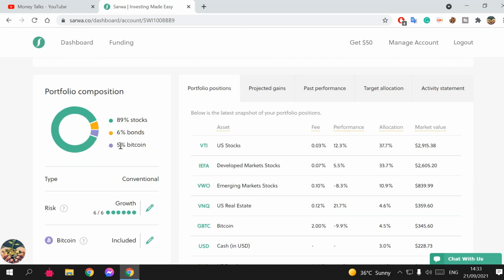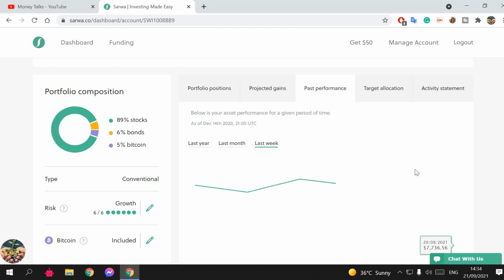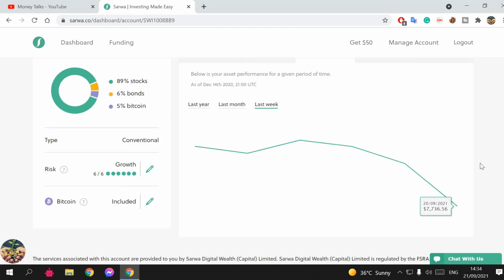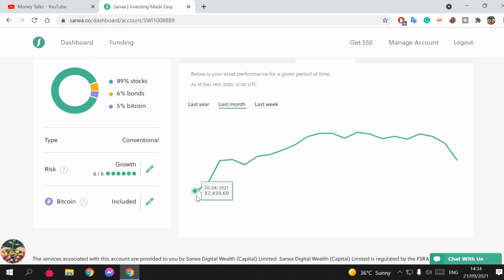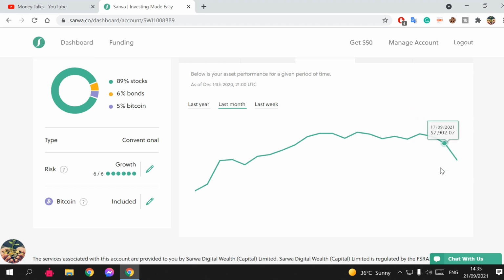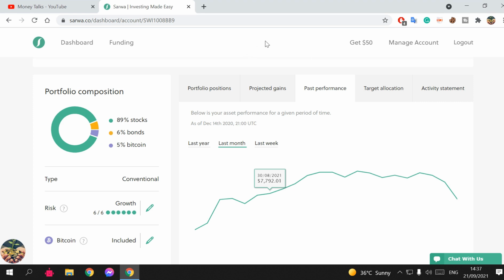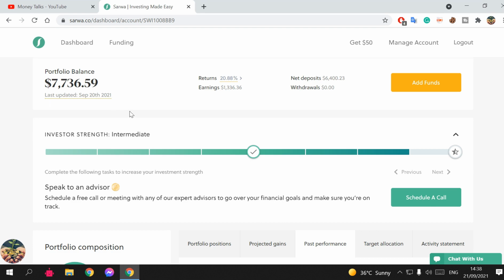Sarwa UAE weekly update | Take advantage of this pullback and start investing now (15)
Hello guys,
I am giving you this weekly update on my Sarwa investment to give you a clear idea about the stock market and what you will be expecting to happen once you start your investing journey with Sarwa.
Last week wasn't a good week, stocks and crypto were down. and as you see in my portfolio is down as a result. This is a great time to put some money on the market and buy new shares for less value.
If you are a long-term investor, you will not be concern about this pullback because this happens every time.

This is a great opportunity for you to start your Sarwa account and start investing.

You only need 5$ to start which is equal to 1 cup of coffee in Starbucks,.

So the bottom line is, you don't have any excuse.